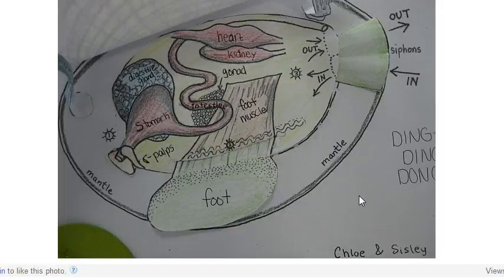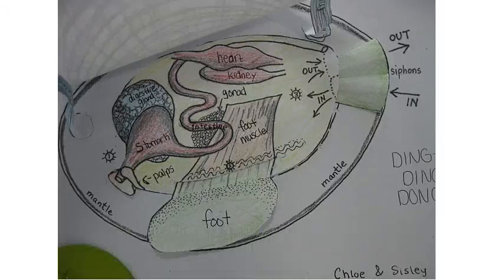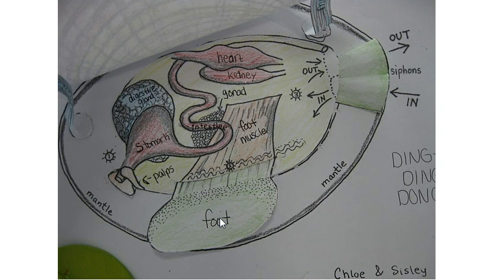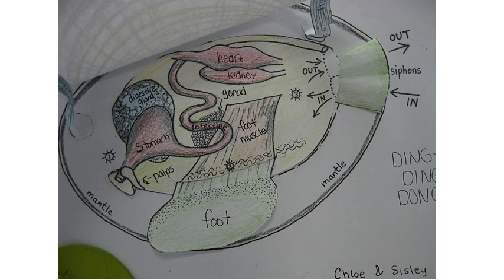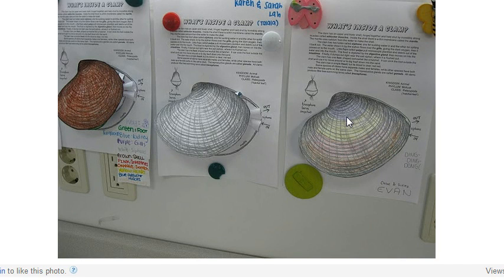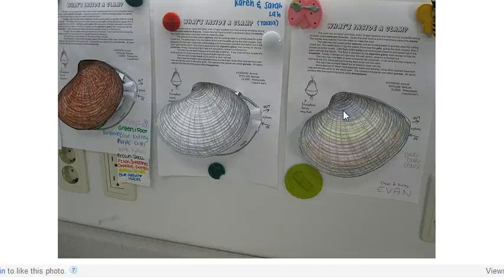Screencast by mischa98 from Screenr.com